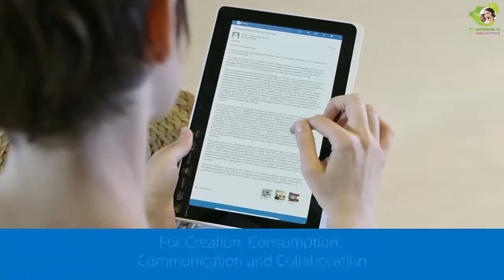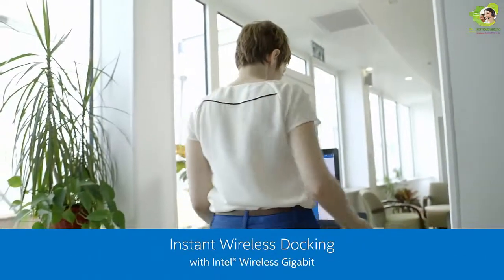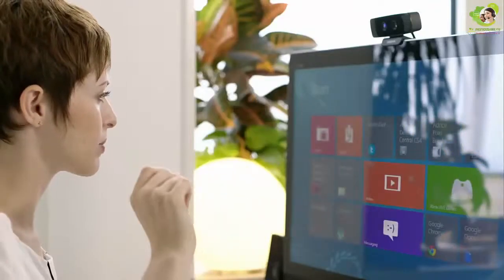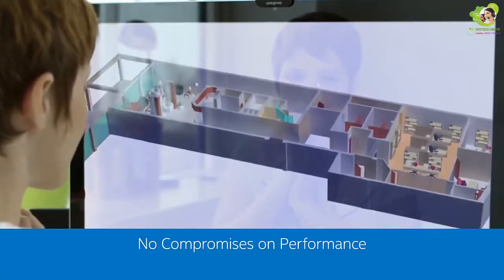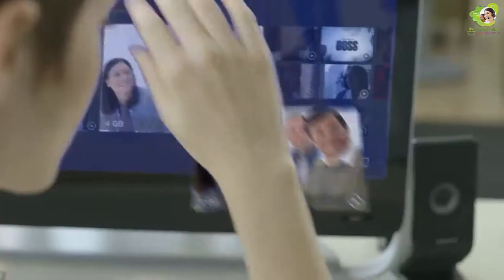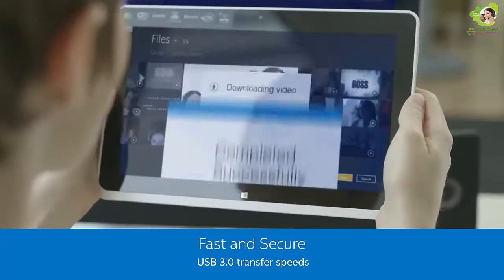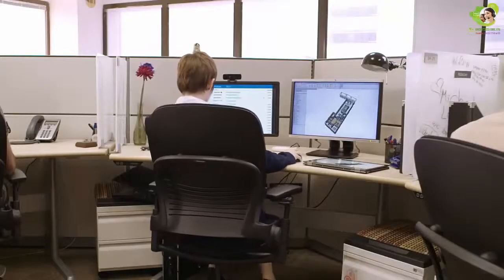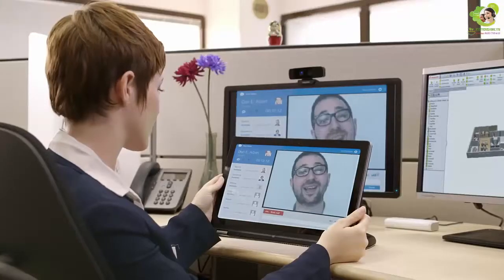Chuẩn Wireless Gigabit Mới từ Intel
Thế hệ wifi mới 802.11ad được phát triển bởi Intel® WiGig đưa ra một giải pháp phủ sóng rộng, thông minh đa chiều và băng thông cực kỳ lớn tính bằng Gigabit. Với giải pháp này tất cả các thiết bị đều sử dụng sóng wi-fi để kết nối như: Webcam, keyboad, printers, smartphone, tv, computer, tablet, Mọi thứ điều hợp nhất và được chia sẽ nhanh chóng cho cuộc sống đầy thông minh.